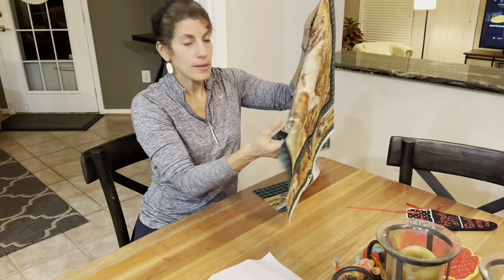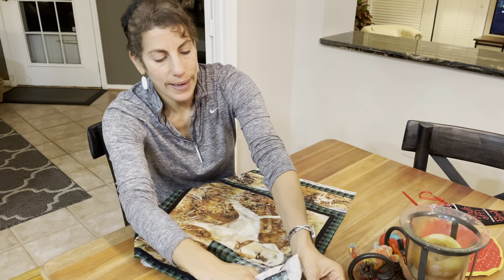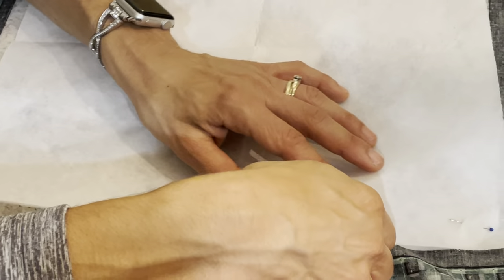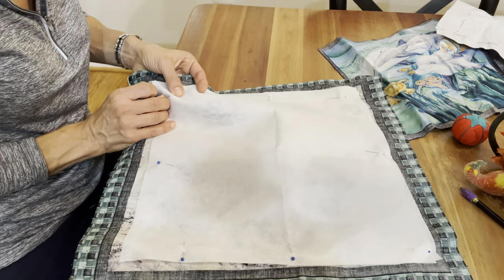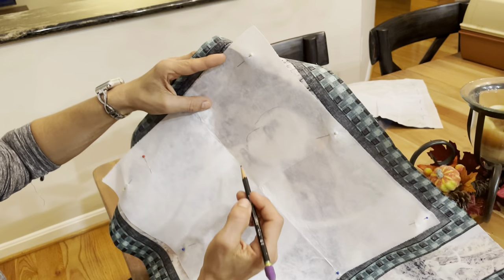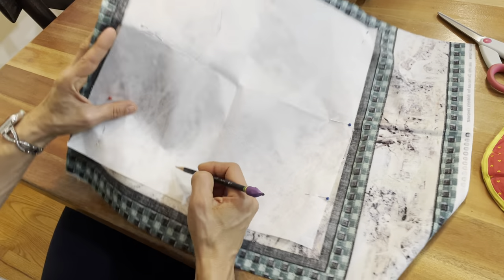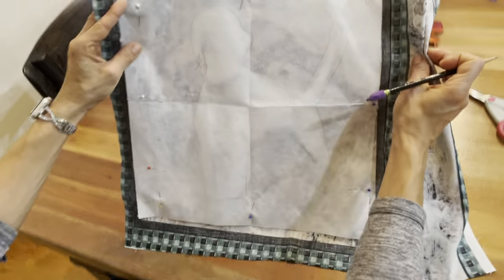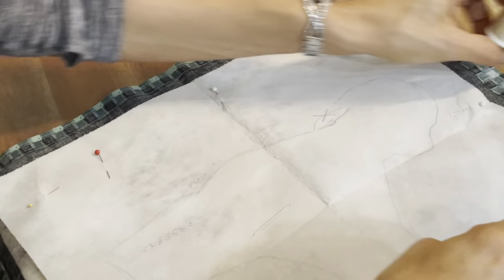Toss Pillows - Pinning and Tracing